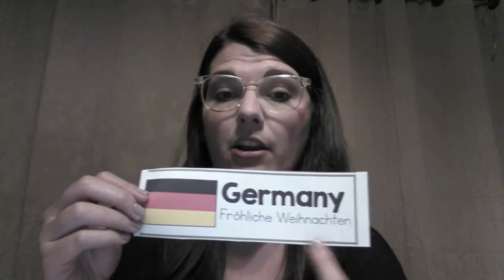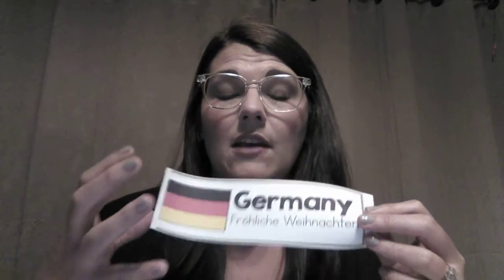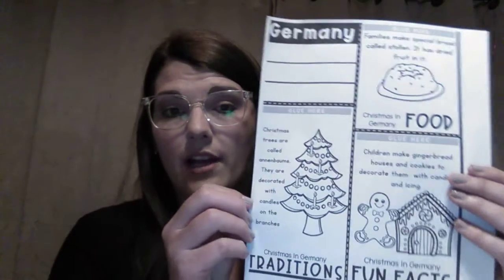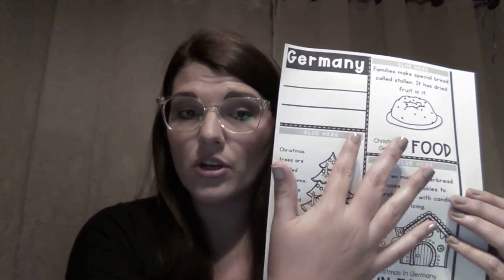Christmas Around the World